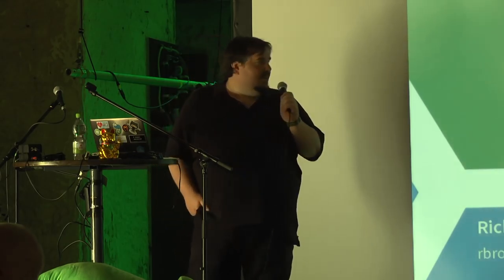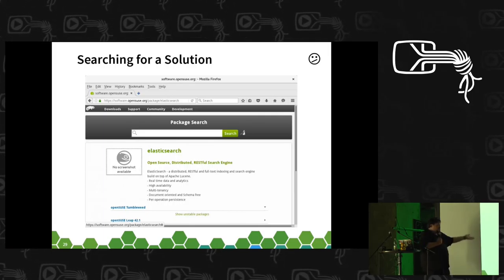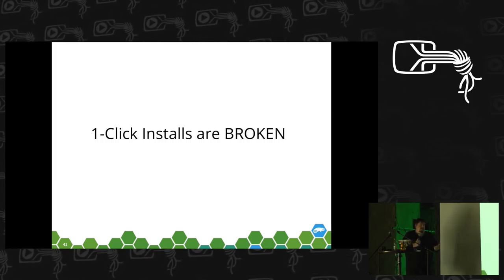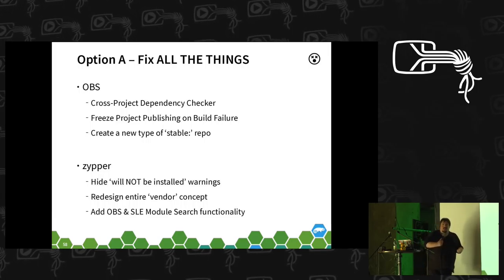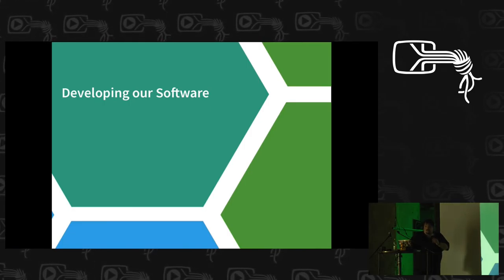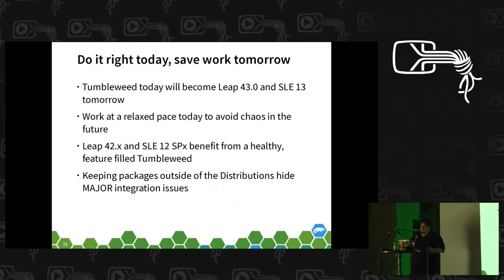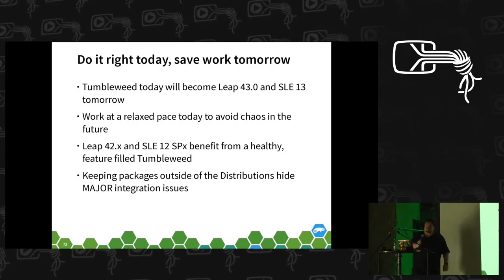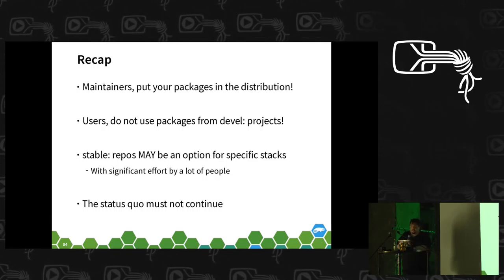Richard Brown: Distribute or Die - Arguing against Additional Repositories.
openSUSE has a wonderful platform with OBS, and tools like software.opensuse.org and 1-Click installs make it very easy for users to get additional software on their machines.

This talk will discuss how this is quite often a very bad thing, leading to problems for users as well as extra work for maintainers in both the short and long term.
It will discuss the benefits of putting software packages in both of openSUSE's distributions (Leap & Tumbleweed) and propose concrete steps which users and responsible package maintainers can take to ensure everything is put together and working as smoothly as possible.

Finally, the session will accept the reality that putting absolutely everything in a distribution is infeasible and discuss possible criteria and guidelines for sensibly defined, maintainable additional repositories that avoid the issues raised earlier in the session.

Richard Brown